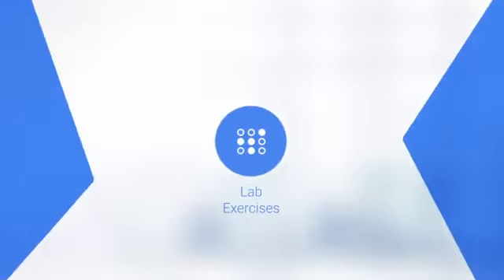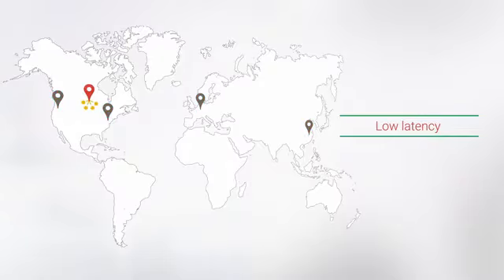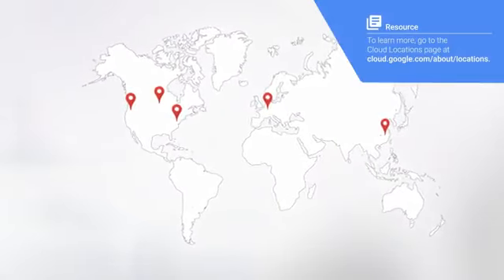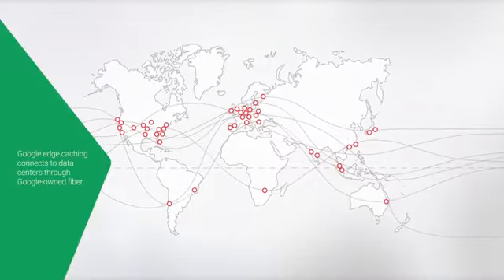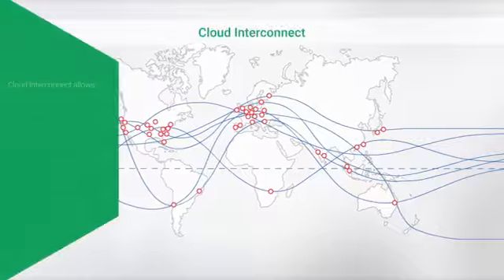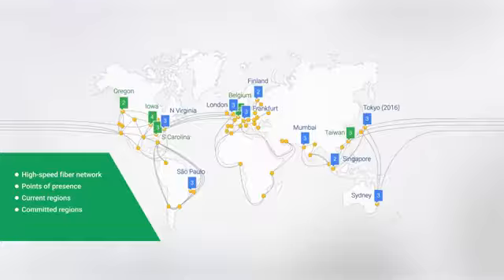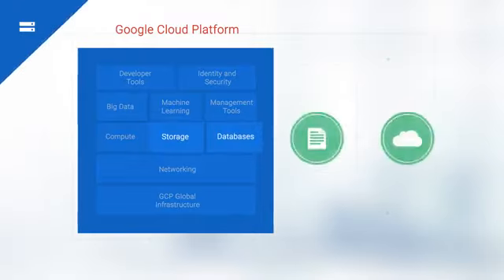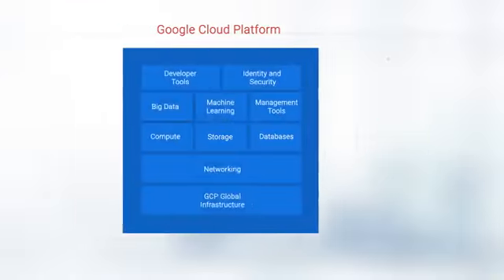0 0 Concepts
0 GCP Infraestructure